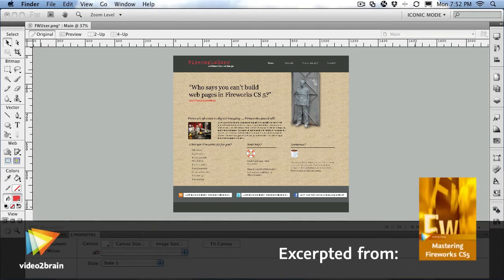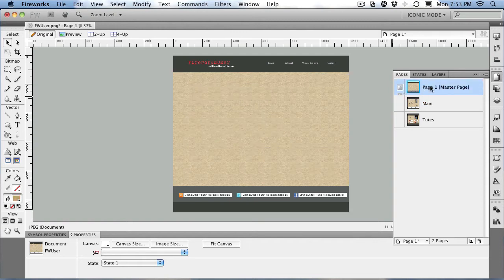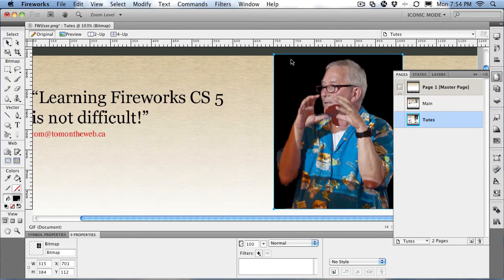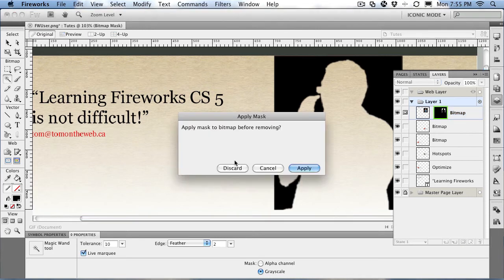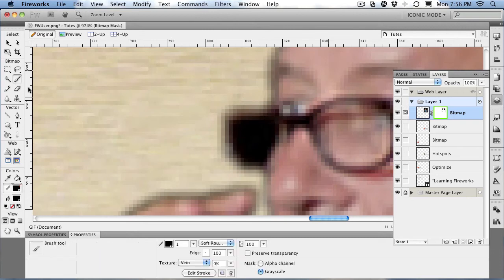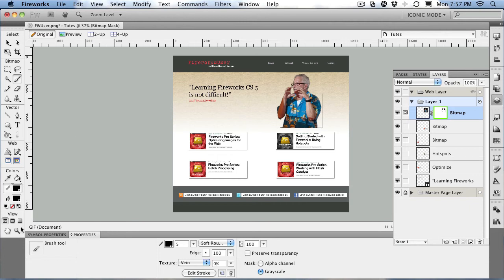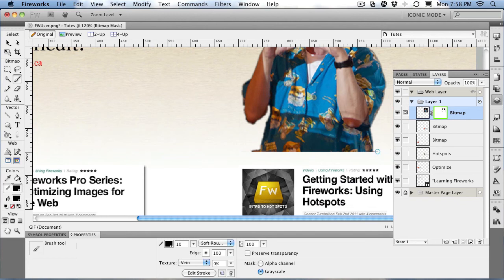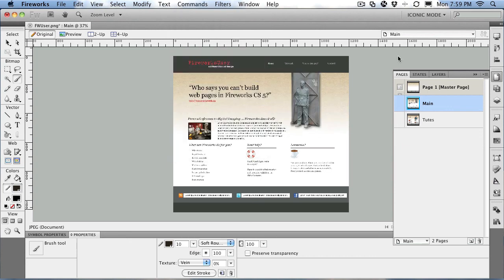Applying Masking Techniques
In this free lesson from video2brain's course, Mastering Fireworks CS5, Tom Green helps you to apply what you have learned in this chapter to a website prototype. You can find more information about Tom's course